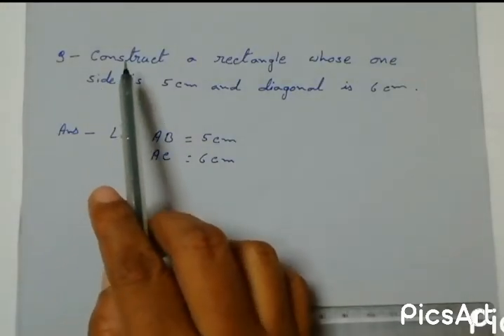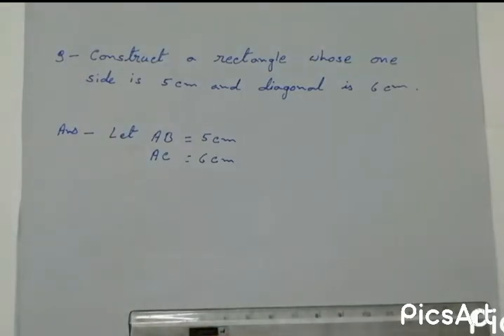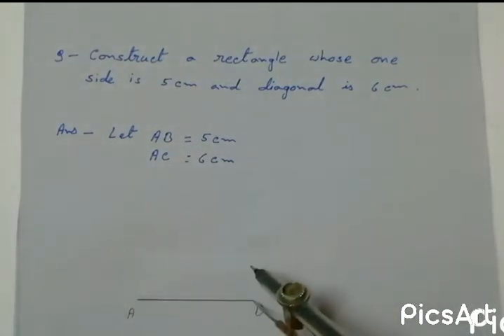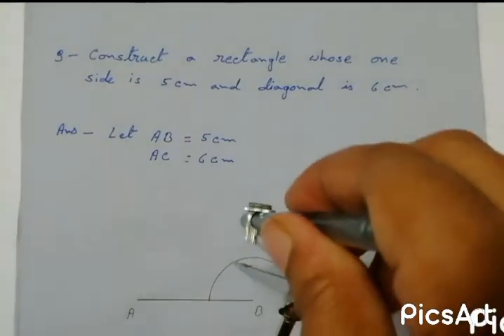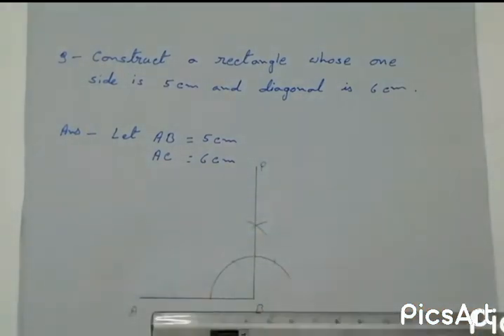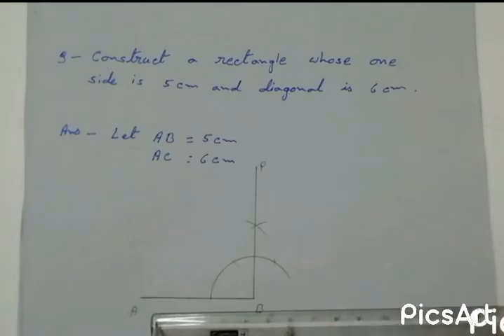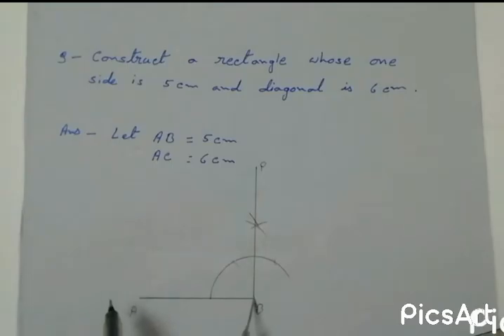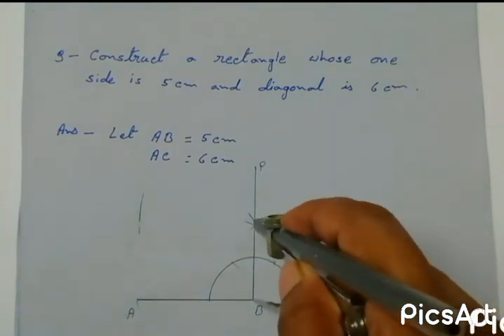construction of rectangle with it's diagonal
construction of rectangle when it's diagonal is given .